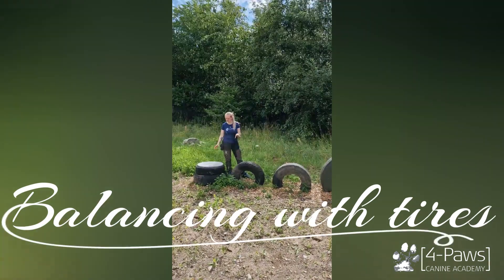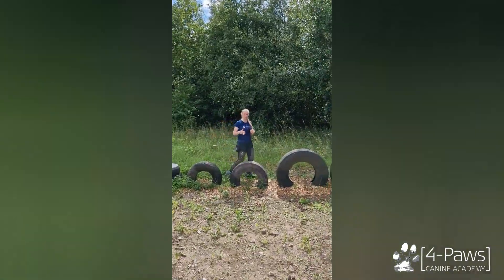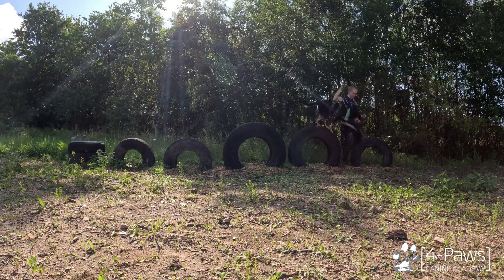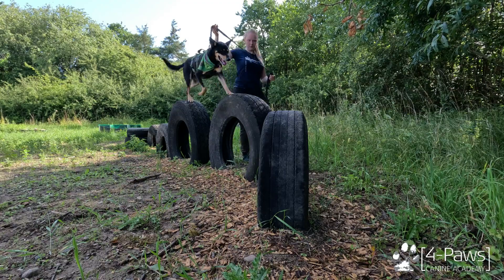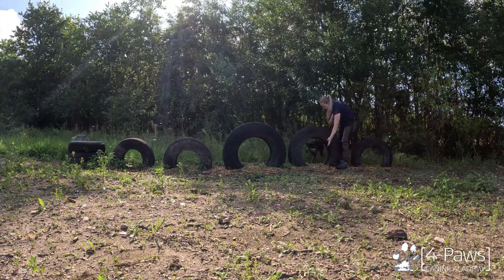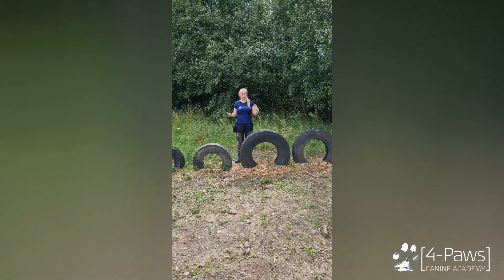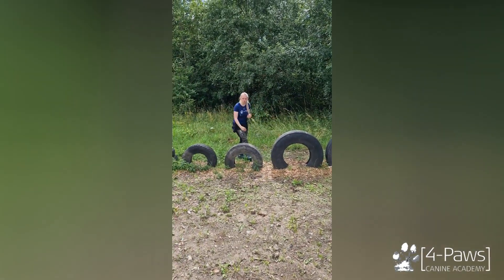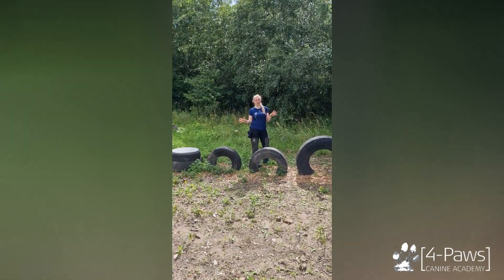Balancing on tires in Fyns Sommerland | Instructed by 4-Paws Canine Academy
DANISH / DANSK: Denne video instruerer i, hvordan man bruger denne forhindring i Fyns Sommerland i deres hundeområde. Alle forhindringer er lavet af 4-Paws Canine Academy, og alle videoer instrueret af Anna Louise Kjær.

ENGLISH: This video informs about how to use this obstacle in Fyns Sommerland's dog area. All obstacles are made by 4-Paws Canine Academy, and the videos are instructed by Anna Louise Kjaer.